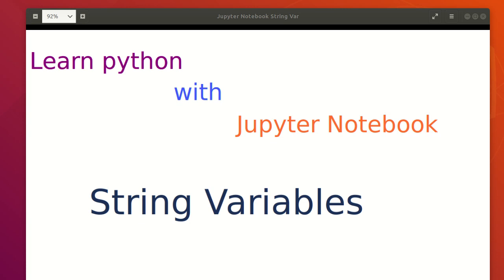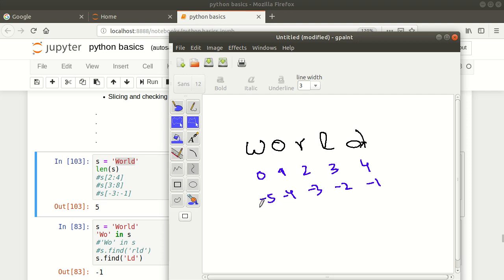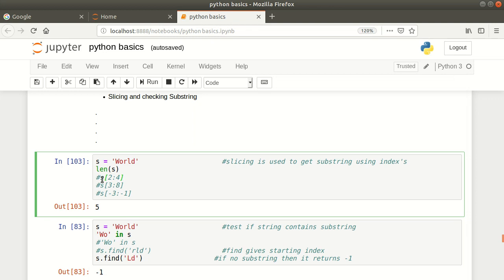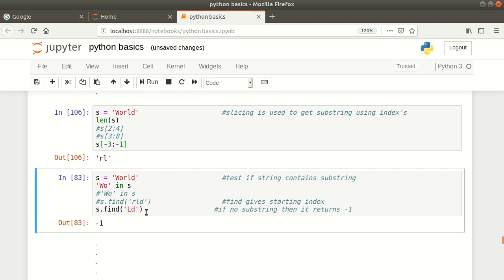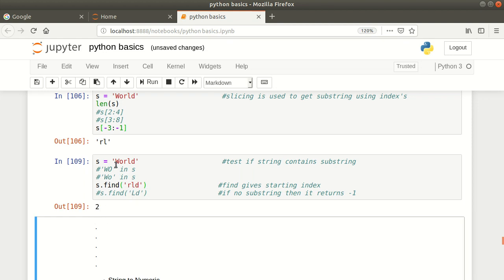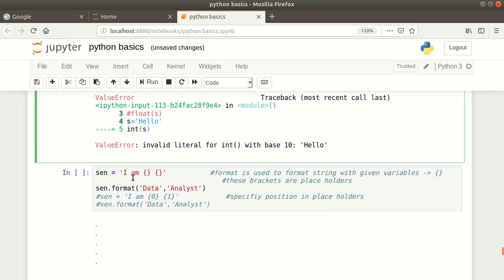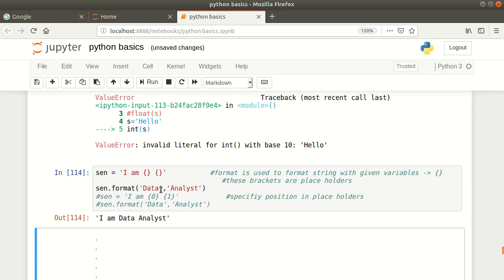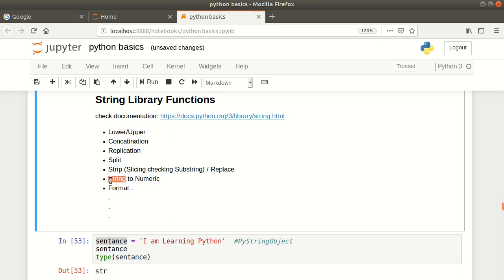Lesson-11 Strings in Python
Learn python with Jupyter Notebook. This video explains the string data type in python and related functions, like: Lower,Upper,Concatenation,Replication,Split,Strip,Slicing,checking substring,Replace,String to Numeric,Format